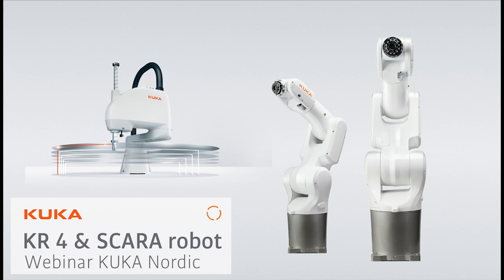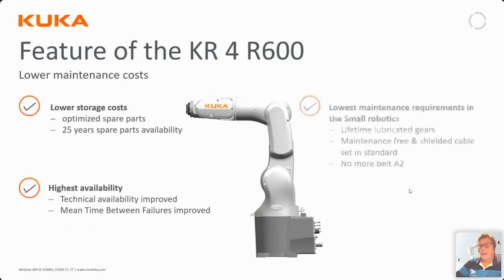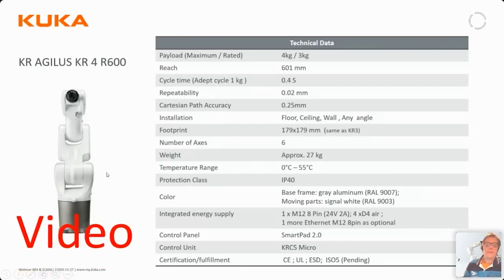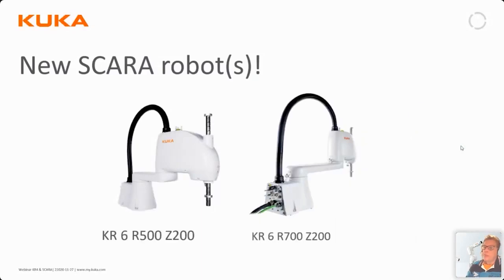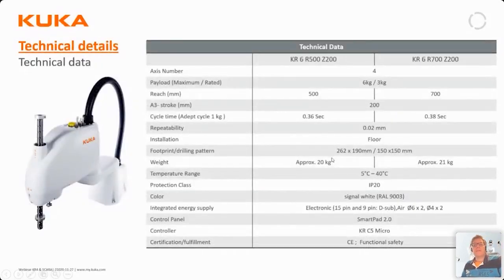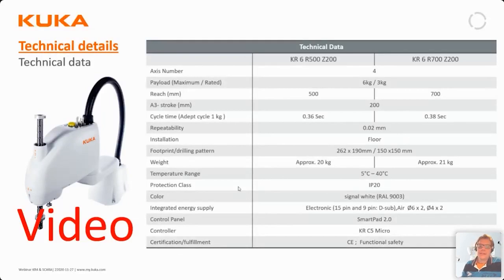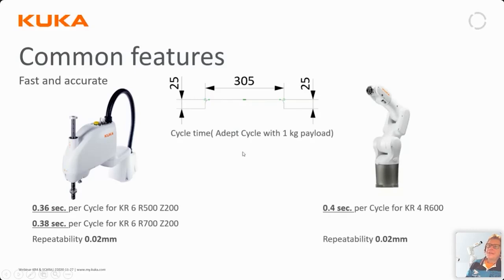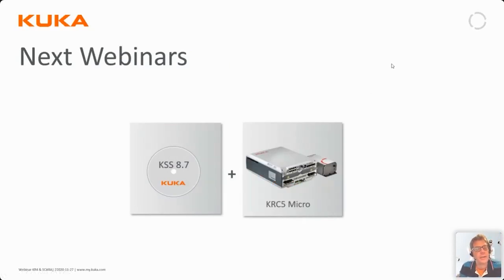Low payload robots webinar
High performance in any installation position and in a small footprint.
KR 4 AGILUS: Compact, flexible robot for various applications in the electronics industry. Strong, fast, highly efficient. Whether small parts assembly, material handling or testing - the ultra-compact KR SCARA robots deliver maximum efficiency and economy right from the start. With a variety of integrated media supply systems, they can handle almost any task out of the box.